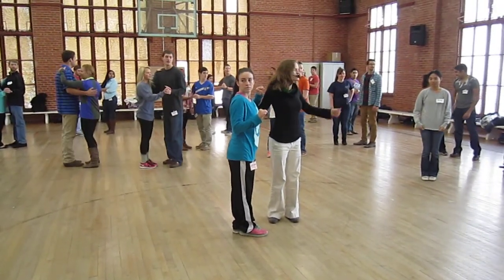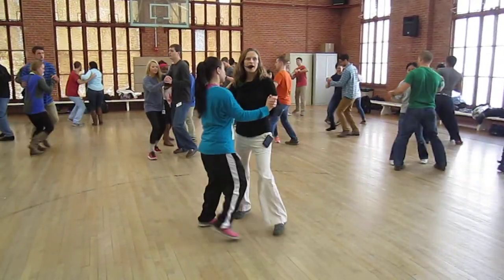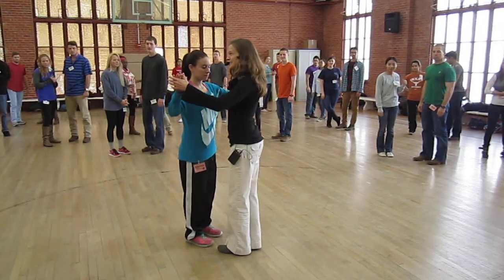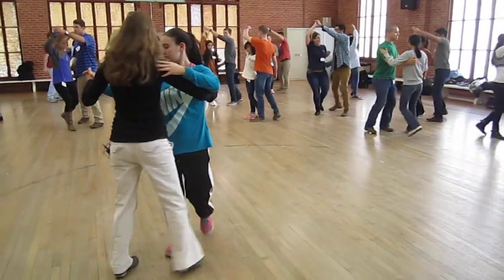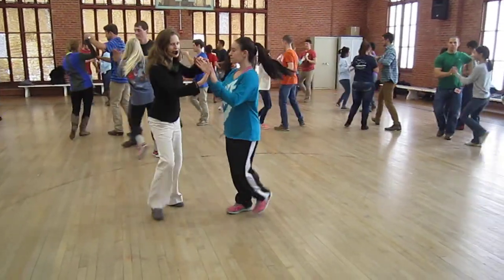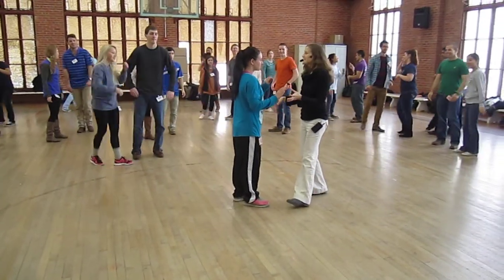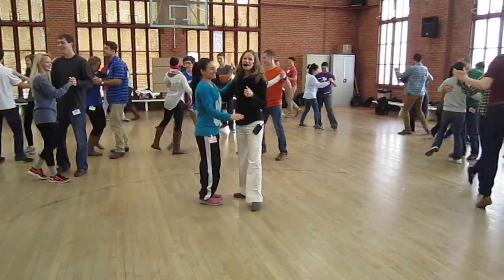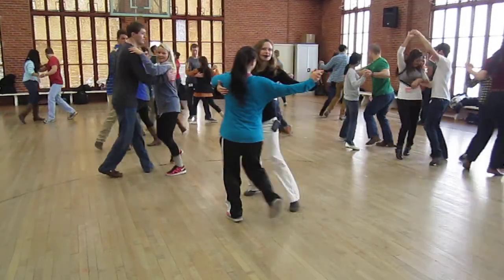Jan 29 Nightclub Two Step - UT Beginning Social Dance Spring 2014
Taught by Campbell Miller, Partnered by Maraya Camazine